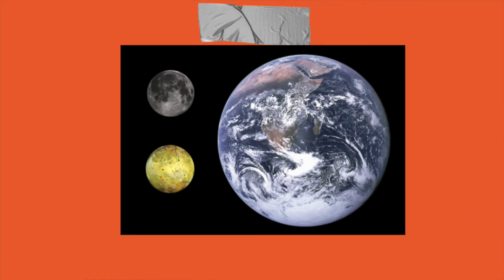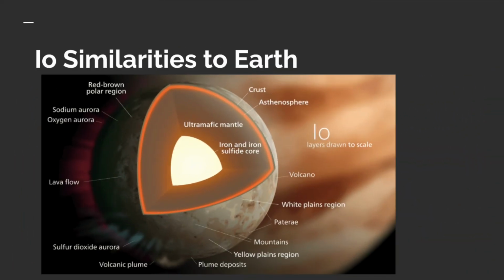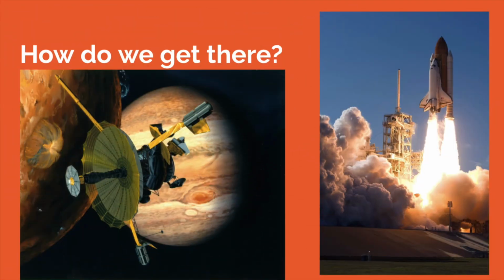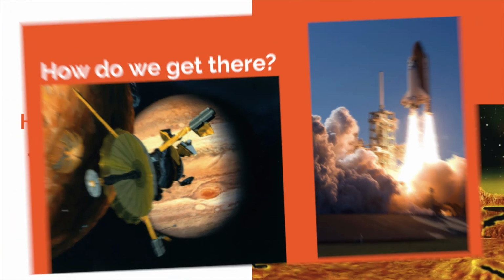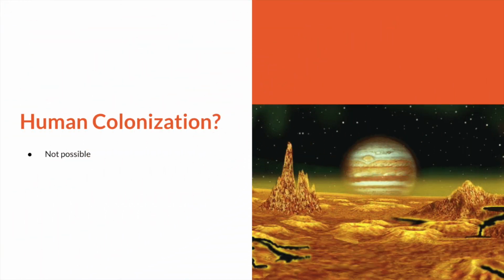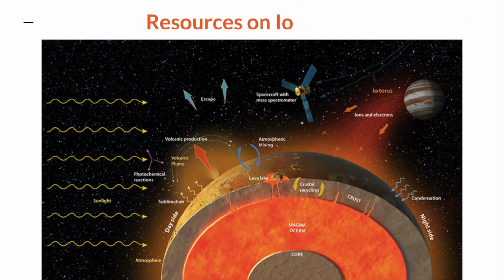Io Planetary Exploration Project. 2020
Io Presentation transcript

Introduction:

Anna:(Hi class, I am Anna Lang) Sergio:(and I am Sergio Gonzales and this is our planetary exploration project on Io)

SLIDE 1 Sergio:
Io a journey into the world of volcanoes!
We have not had a specific Mission that is for the specific research of Io, all the images and data we have are from other missions flying by on their way to their main objective, that being Jupiter, Saturn or even just for interstellar space research.
We must fund a mission to visit Io so that we can understand how Io is dealing with being an electrical body generator for when it interacts with Jupiter’s magnetosphere and the connection creates an electrical current of approximately 40 thousand volts, it helps double Jupiter's magnetosphere while allowing itself to not drift away from Jupiter. We must also know why Io is not cooling down even though it exhausts a lot of heat constantly, due to tidal heating, being pulled by Jupiter and other moons like Europa and Ganymede.

SLIDE 2 Anna:
(Things to say but i will word it a bit differently when i record it)(Okay:))
Io is 1 out of 67 of Jupiter's moons that is also inside Jupiter's magnetosphere.
Io is unique for being a volcanically active moon in our solar system and reaching Io for research purposes will be tough but could help satisfy our curiosity.
Has a magnetic field to what we believe contains an Iron core just like earths.
Io has the tallest mountains in the solar system, and over 400 active volcanoes that constantly exhausts fine particles into space.
SLIDE 3 Sergio:
Io is actually just a tiny bit larger than the Earth’s moon.
Io is 5.44 Au from the Sun as it is orbiting Jupiter.
Io is tidally locked to Jupiter, therefore always one side faces Jupiter, it takes 1.8 earth days to orbit Jupiter, while it takes 12 years to orbit the sun.
SLIDE 4 Anna:
Io is small compared to Earth, and is a bit larger than our moon.
The closest thing in common would have to be the iron core
Made up of silicate rock, which is what the Earth's crust is made up of.
SLIDE 5 Sergio:
This is an illustration of what it would be to stand on Io, of course leaving out the magma river and radiation and sulfur atmosphere.
 We know that Io is a poor candidate for life because of the volcanoes and magma rivers around this moon, but if we could send a probe and look for surface composition and could decide to test magnetic fields and compare them to Earth.

SLIDE 6 Anna:
It is humanly impossible for us to survive 34.5 million miles therefore we would send an automated spaceship in our place.

SLIDE 7 Sergio:
Humans would unfortunately not be able to colonize Io for it is an inhospitable planetary object full of magma and many active volcanoes constantly reshaping itself due to tidal heating.

Io would not be the best candidate for terraformation, for we would need to find a way to shield Io from the radiation from Jupiter and we would need to find a way to stop tidal heating. There are many challenges, therefore it seems a waste of resources to terraform Io.

constant shocks of radiation from Jupiter are the main danger.

SLIDE 8 Anna:
Unlike most moons in the outer Solar System, which are mostly composed of water ice, Io is primarily composed of silicate rock surrounding a molten iron or iron sulfide core. Most of Io's surface is composed of extensive plains with a frosty coating of sulfur and sulfur dioxide
SLIDE 9 +citation slide Sergio:
Io needs to be explored to see why it has not cooled down even though it exhausts a lot of heat constantly due to it being reshaped.

Io has molten oceans and finding this evidence is key to proving that these oceans mix with the solid rock to create offset areas around Io, some more volcanically active than others.

Having a dedicated mission for Io would not benefit us colonizing it but it would benefit the pursuit of Knowledge.
Io has molten oceans and finding this evidence is key to proving that these oceans mix with the solid rock to create offset areas around Io, some more volcanically active than other spots.
Io is a great challenge, therefore we must look for the answers.